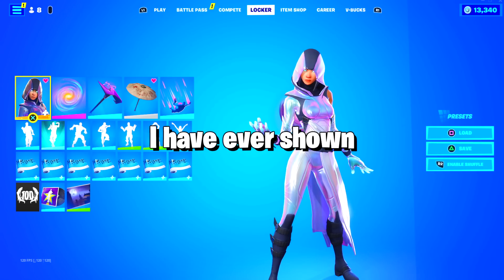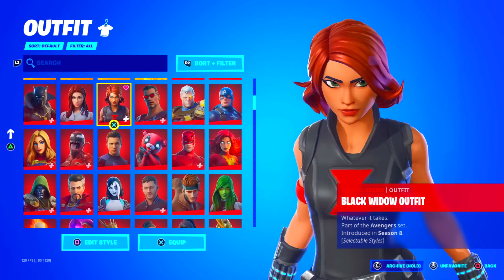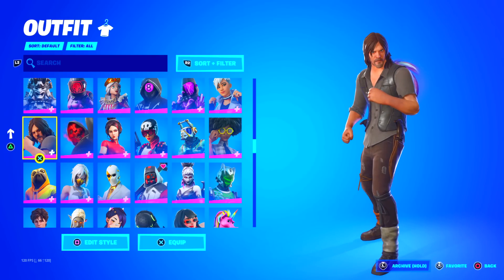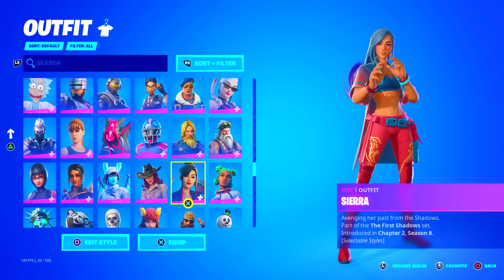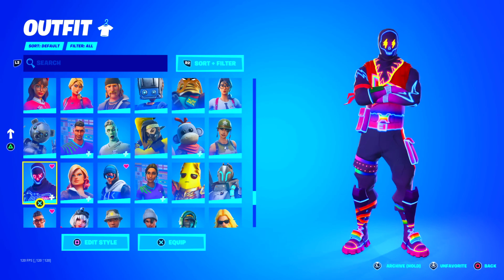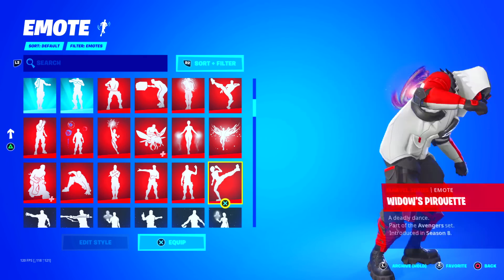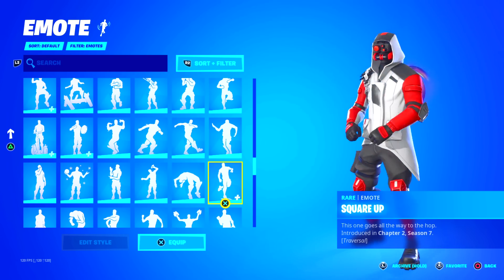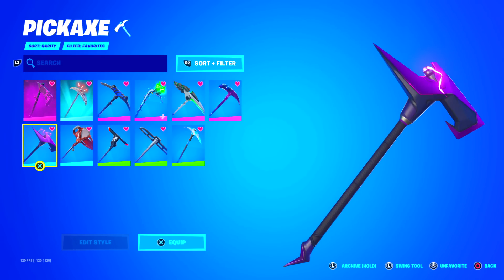how does this fortnite account exist?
One of the most stacked exclusive Fortnite lockers with wildcat, galaxy, double helix, ikonik & more!